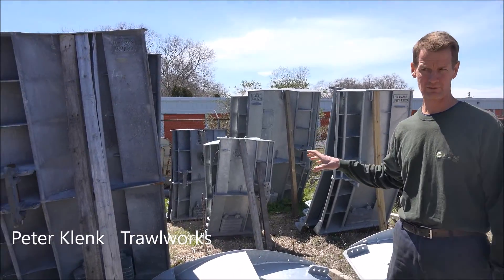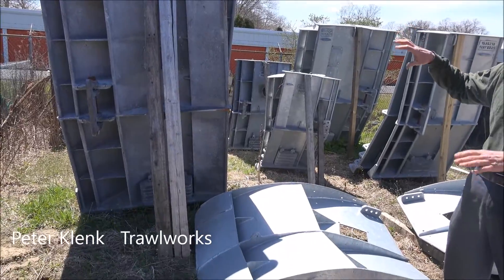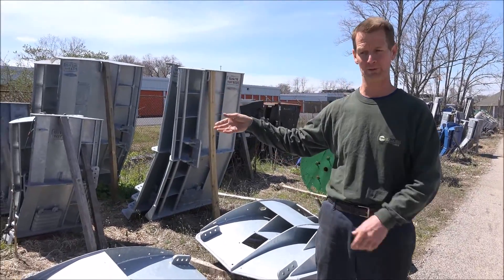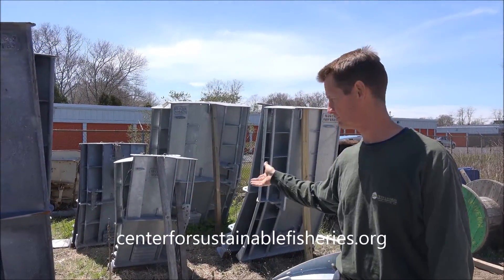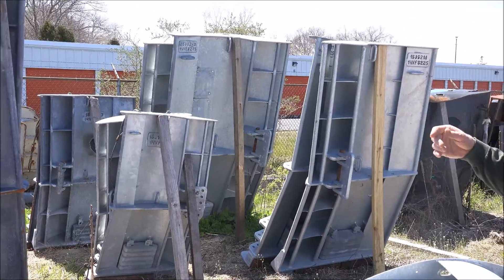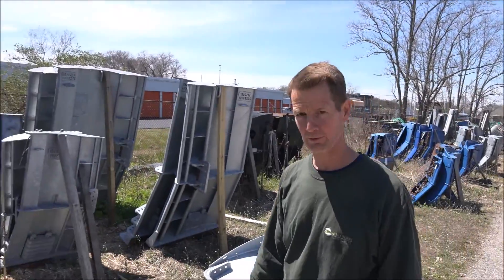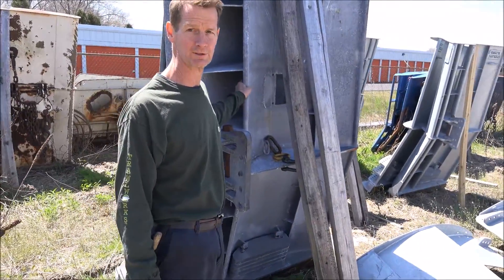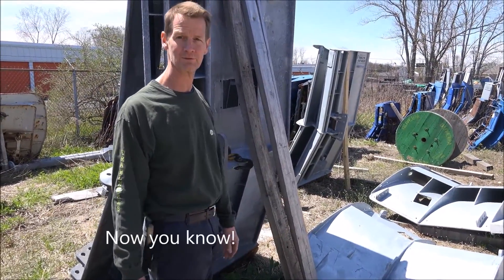This is how modern trawl doors work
The Center for Sustainable Fisheries (CSF) is a science based non-profit organization dedicated to the conservation of our living resources and the economic development of our fishing communities.